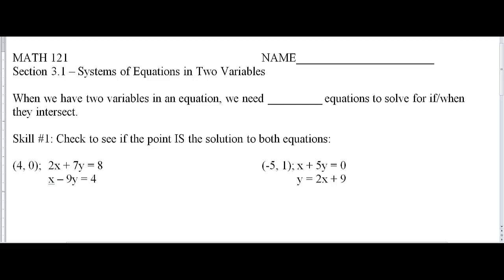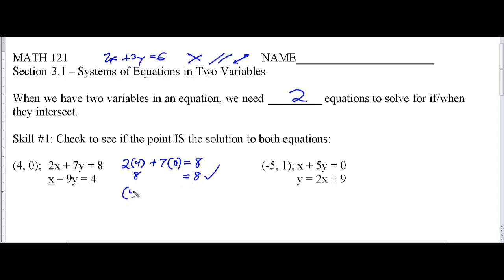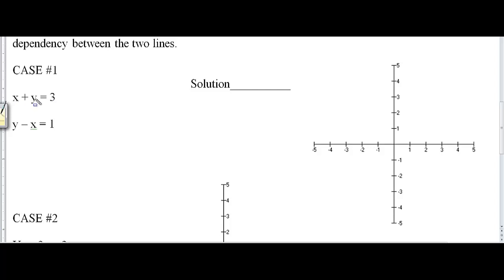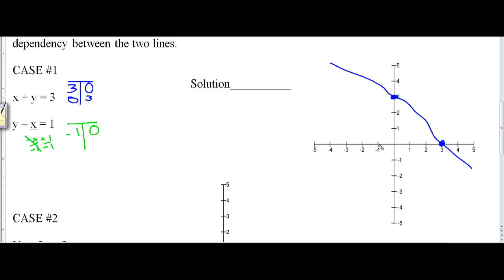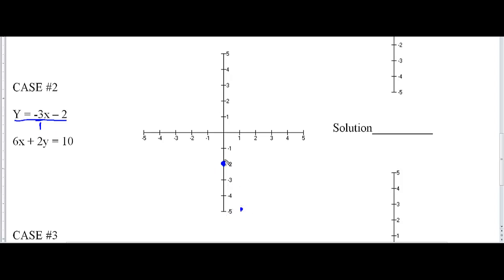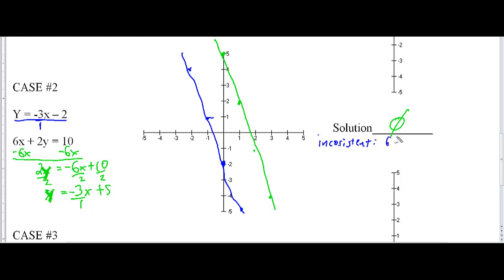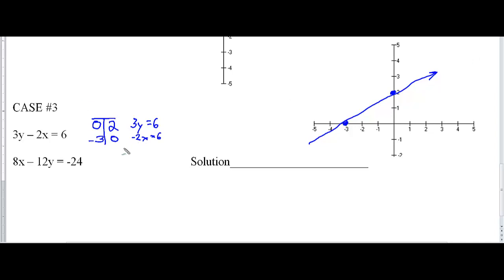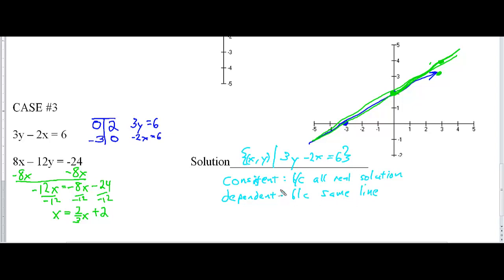KCC - Math 121 Chapter 3 Section 1